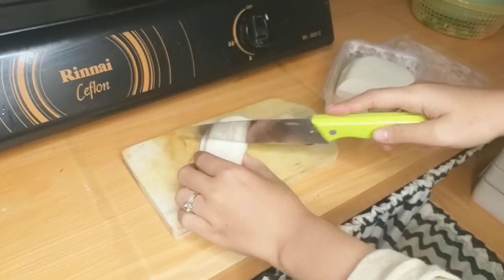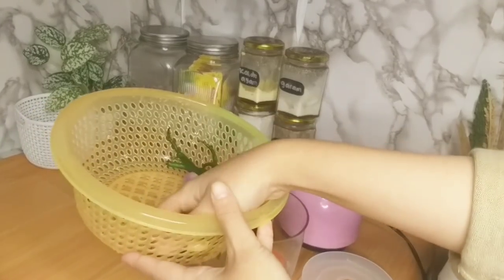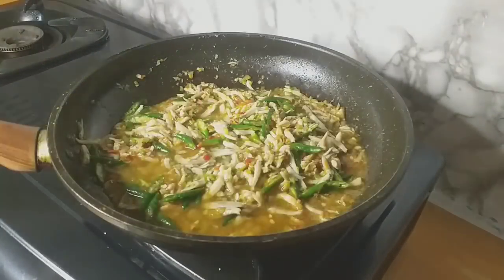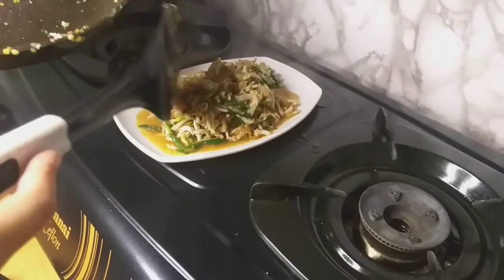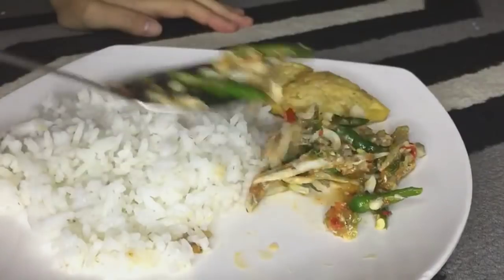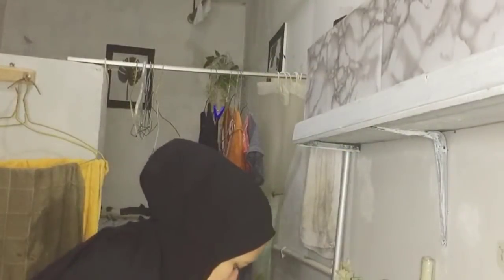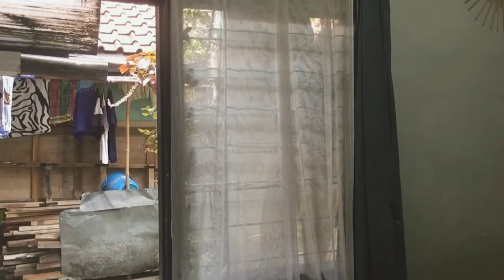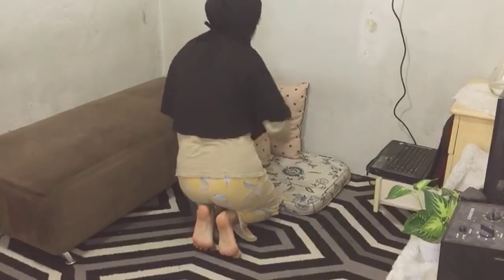AKTIVITAS DI KONTRAKAN 3 PETAK | MASAK DAN NYUCI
Assalamuaikum..
Apa kabaaaar? Semoga selalu dalam keadaan yg baik yaa❤️ hari ini aku mau masak dulu udah itu lanjut aktivitas setelah suami berangkat kerja, simak videonya sampai habis yaaa jgn di skip! Dan maaf kalau suaranya kecil karna dubbing nya malam hari hehe❤️
Terima kasih.